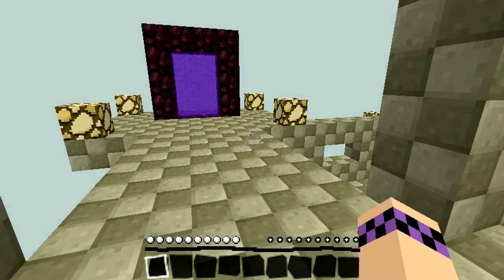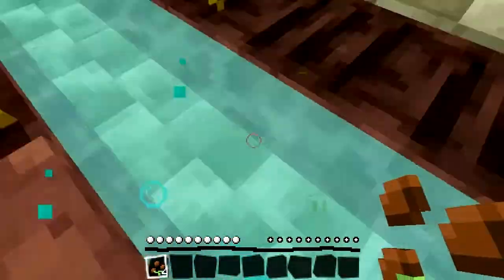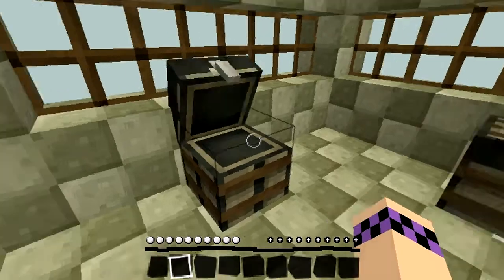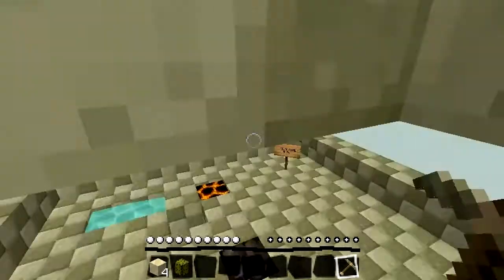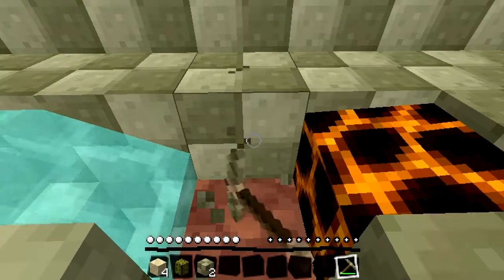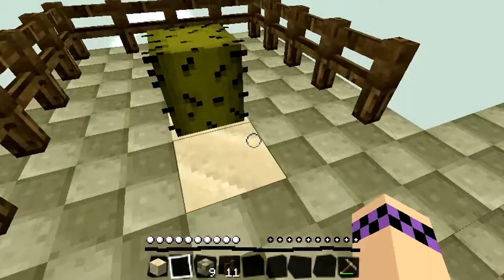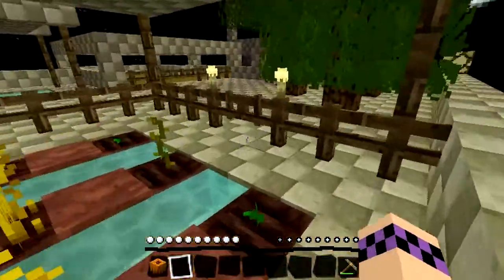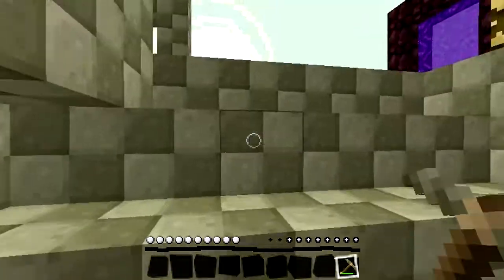Minecraft: Escape The Cage: Motivation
ᴄʟɪᴄᴋᴏ ᴇʟ ʟɪɴᴋᴏs ʙᴇʟᴏᴡ!